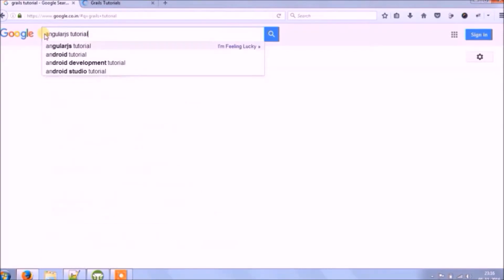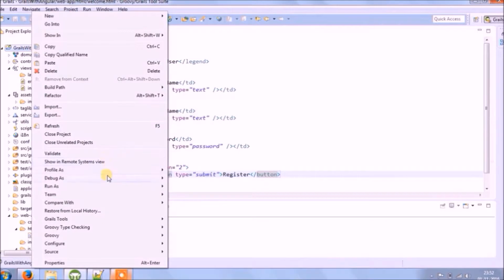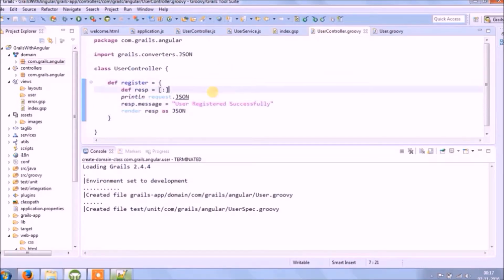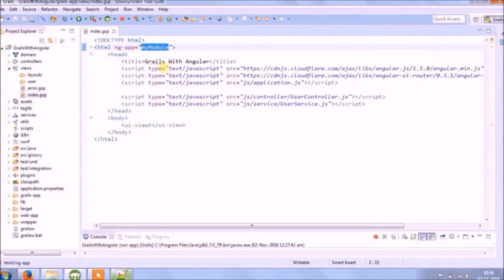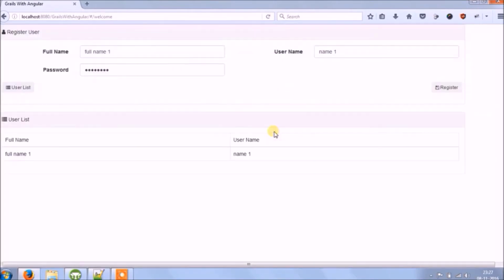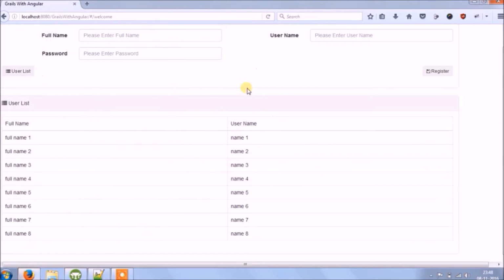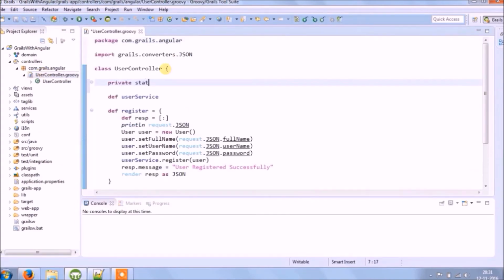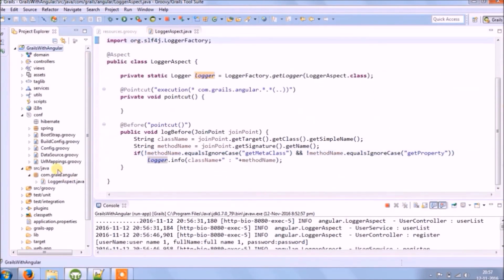Grails and AngularJS Integration | Groovy & Grails Tutorial